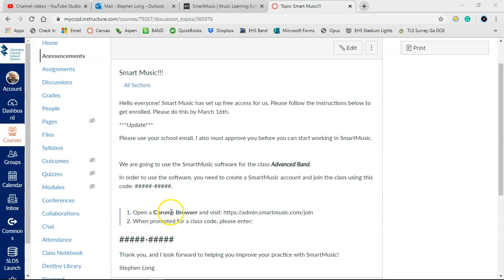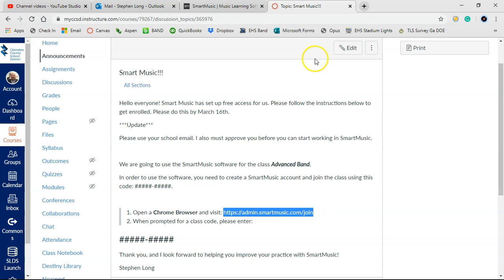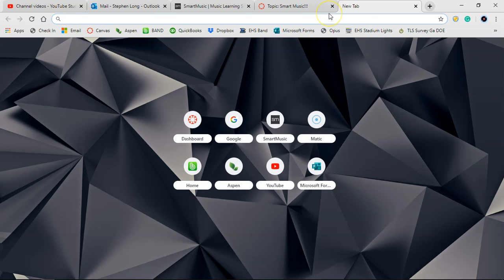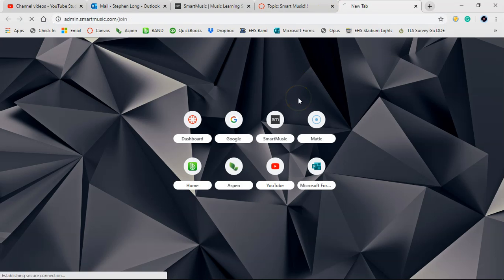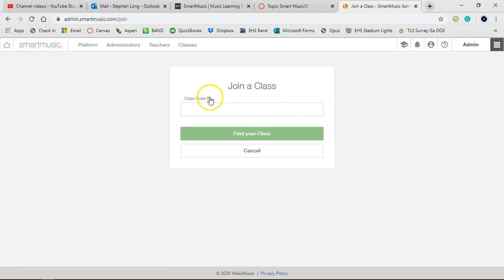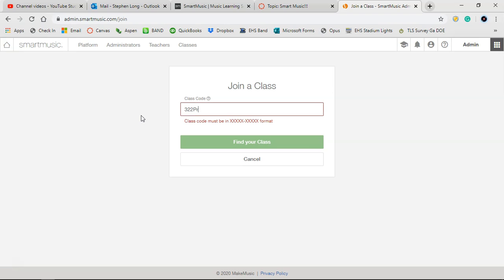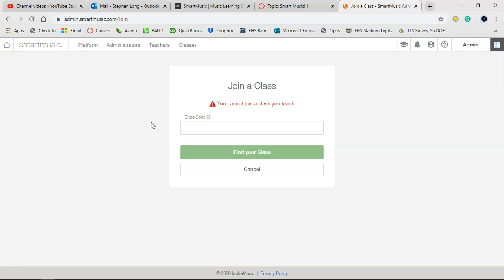Smart Music: Student Account Setup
The basics of how to get your account in Smart Music set up for students.